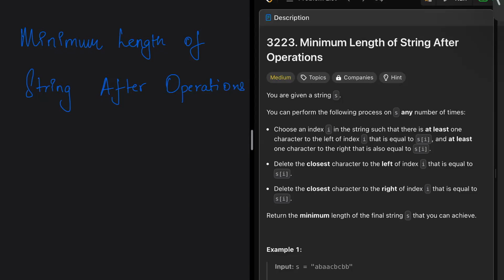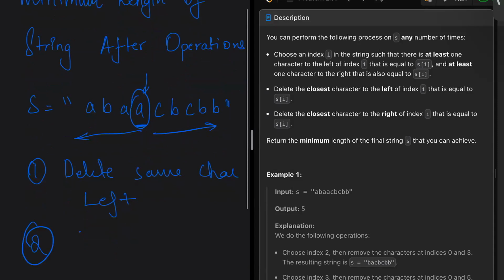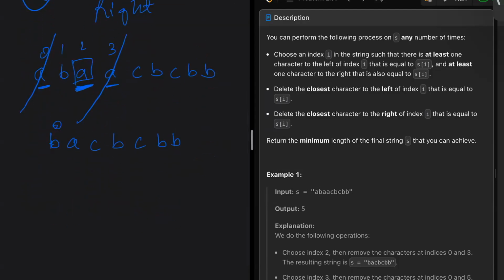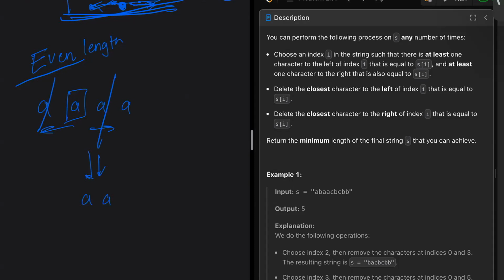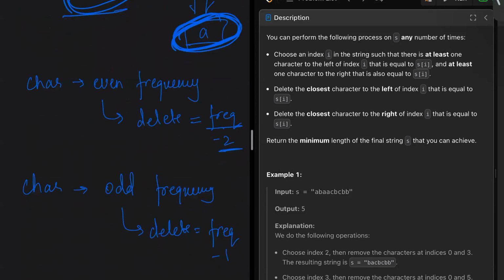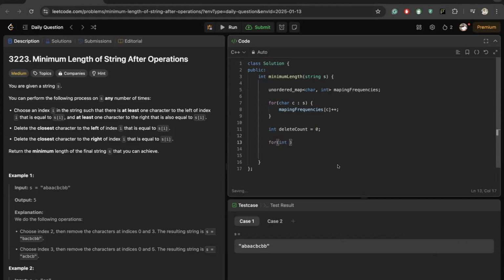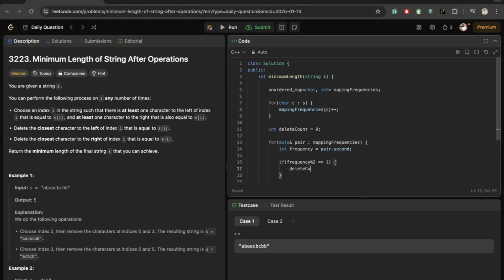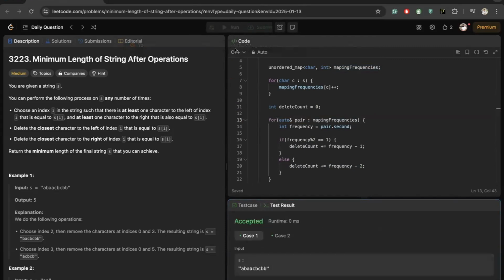Minimum Length of String After Operations | Leetcode